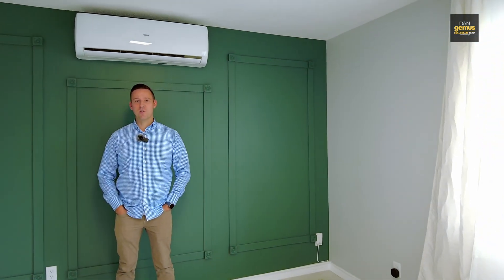536 Irvine Ave., Windsor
In this video, Matt Alita, sales representative, introduces 536 Irvine Ave., Windsor ON. Check out this affordable ranch in a convenient south central Windsor location.